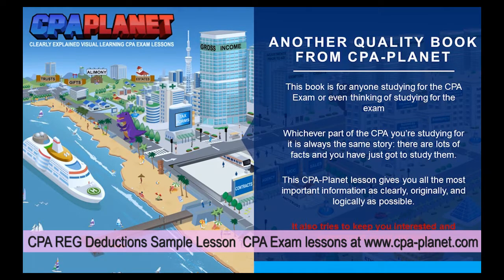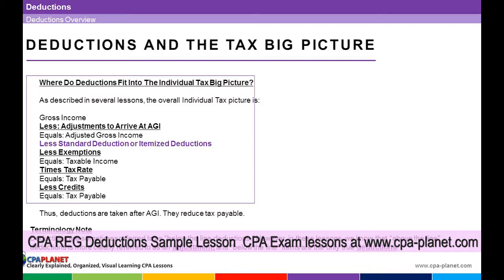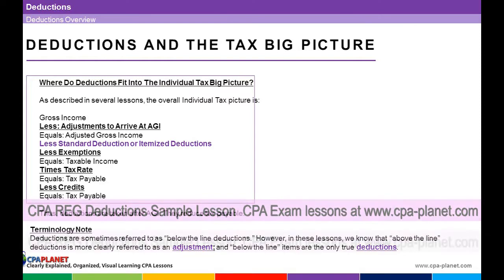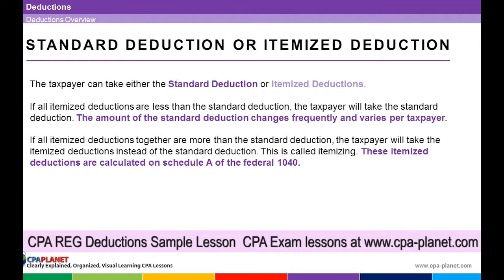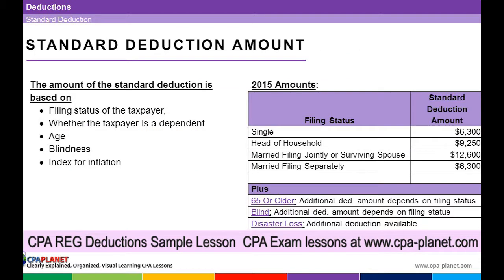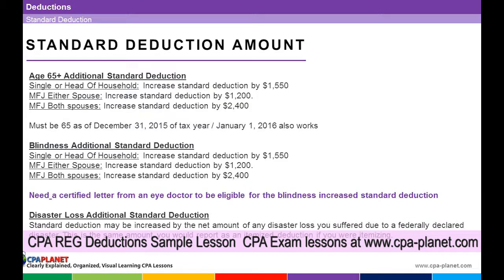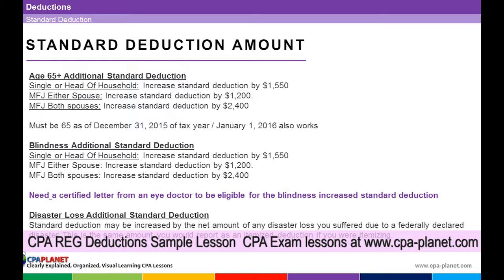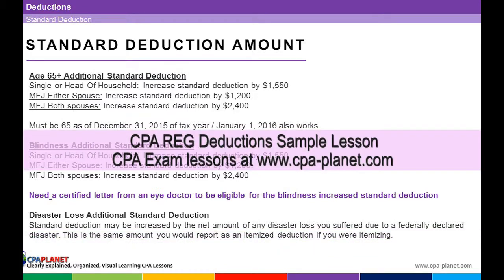CPA Exam REG Deducations Sample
Full lesson includes:
Medical & Dental Expense
State & Local Income Taxes Paid OR State Sales Taxes Paid
Interest Expense Deduction – Mortgage, Investment
Qualified Residence Interest (Home Mortgage)
Investment Interest Expense
Prepaid Interest
Charitable Contributions Deduction
Casualty & Theft Losses
Other Miscellaneous Itemized Deduction